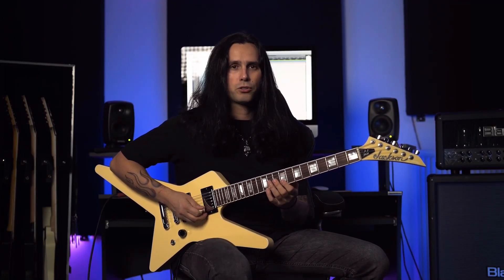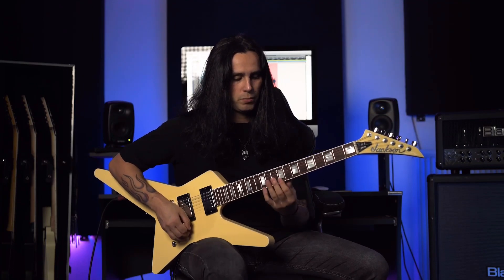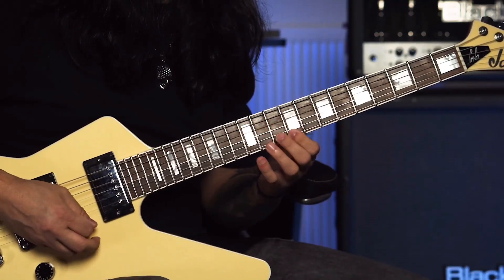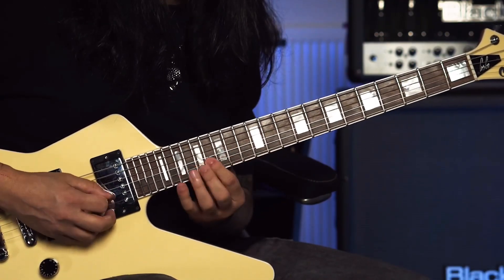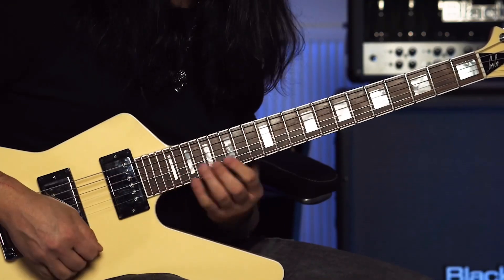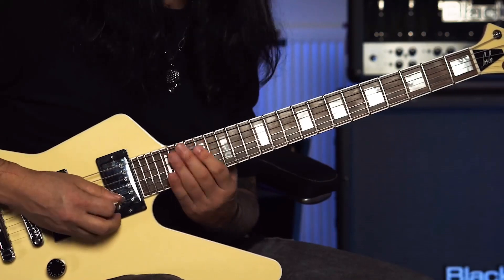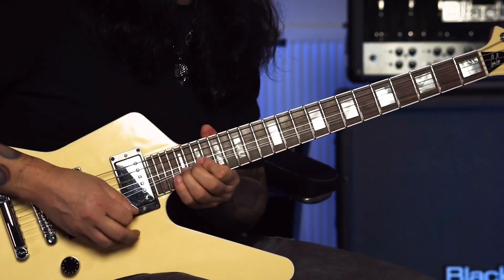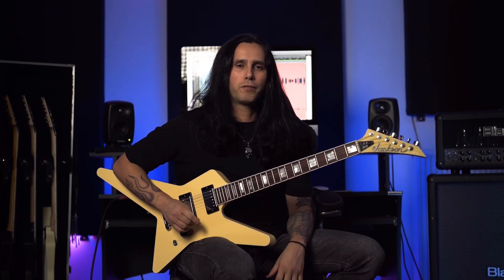Economy picking lesson (excerpt from Quanum Leap instructional pack)